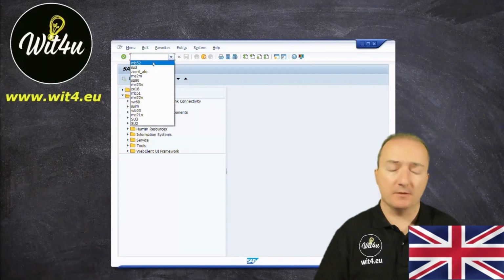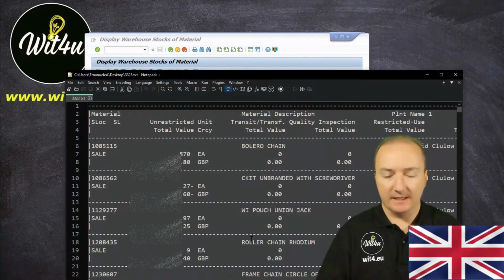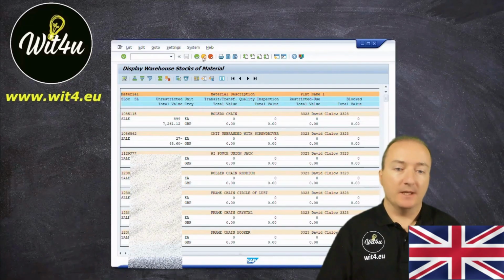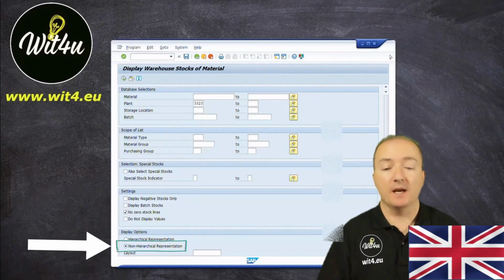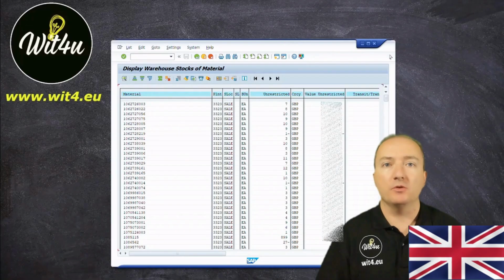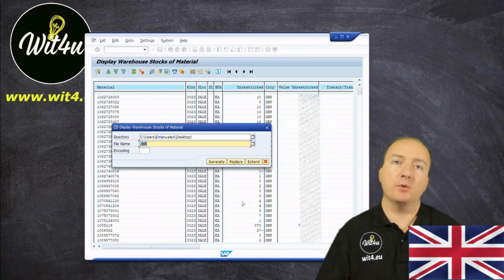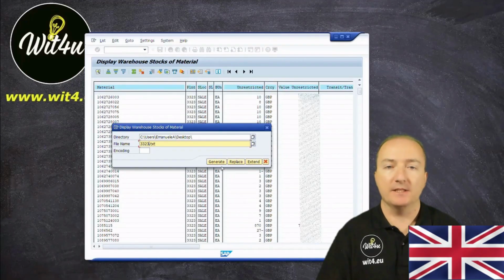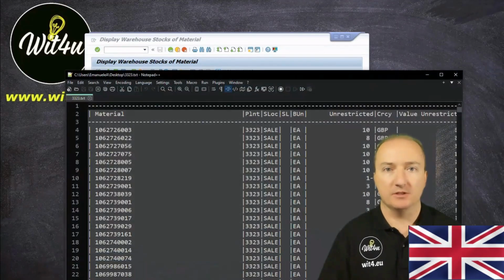[EN] MB52 as Table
If your computer has been replaced, or you're new to the company, perhaps the MB52 transaction isn't set up the way it is for your colleagues, making it impossible to download the data in a "reasonable" format. However, you can simply change a setting when you launch the transaction.